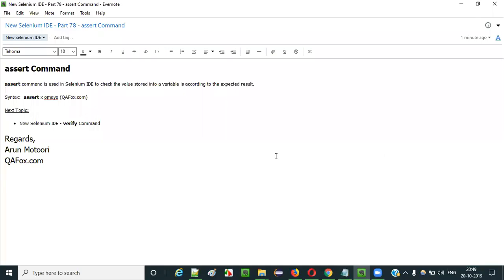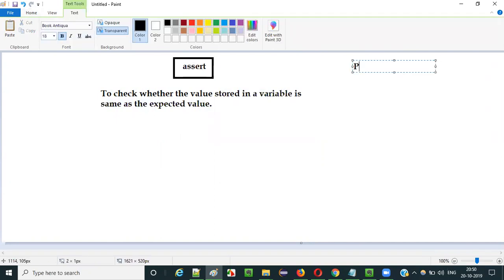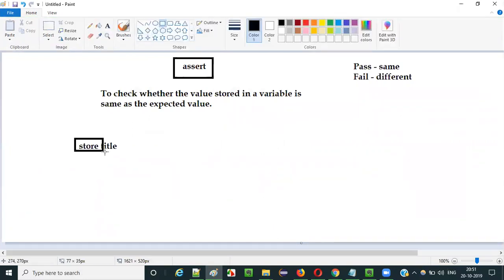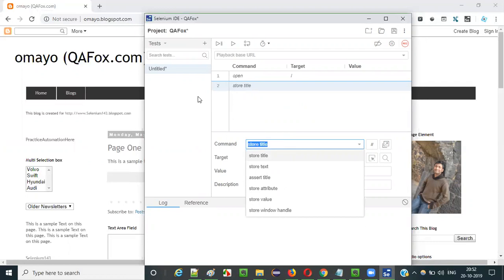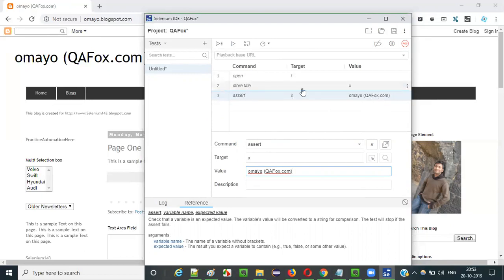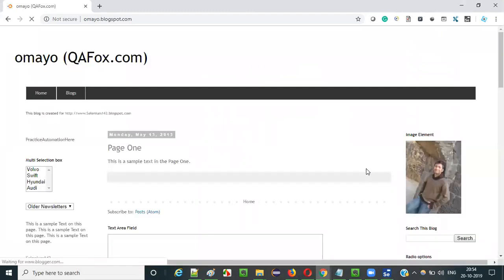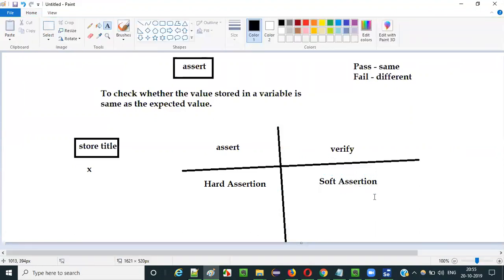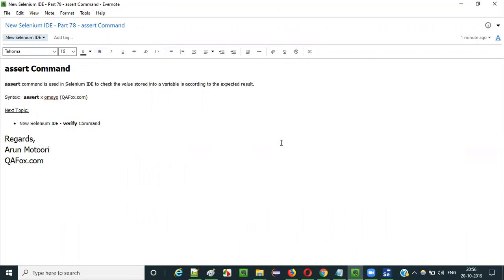New Selenium IDE - Part 78 - assert Command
In this video, I have practically demonstrated using 'assert' command in New Selenium IDE for checking whether the value stored in the variable is same as the expected value.